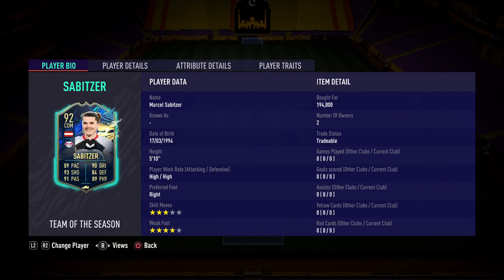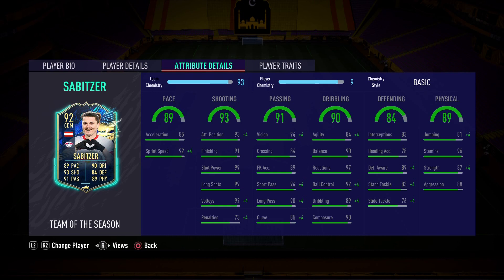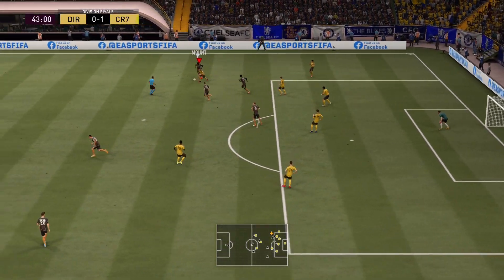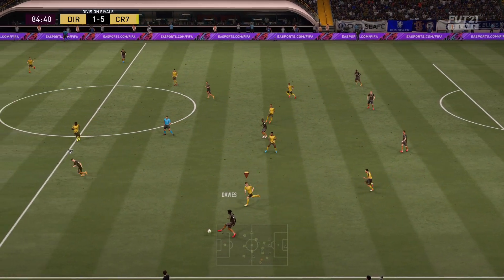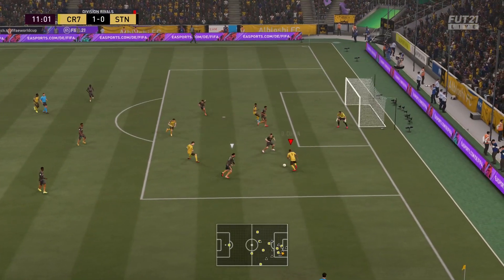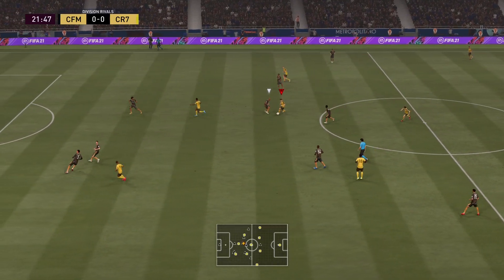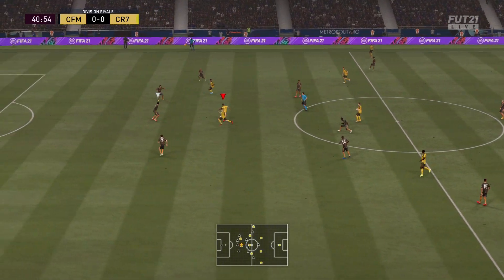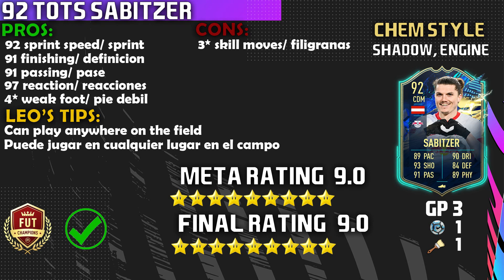THE CHEAP GORETZKA! 92 TOTS SABITZER PLAYER REVIEW! FIFA 21 ULTIMATE TEAM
HOW IS HE UNDER 200K?? WHAT A BEAST! ENJOY THIS 92 TOTS SABITZER PLAYER REVIEW!

92 TEAM OF THE SEASON SABITZER FIFA 21